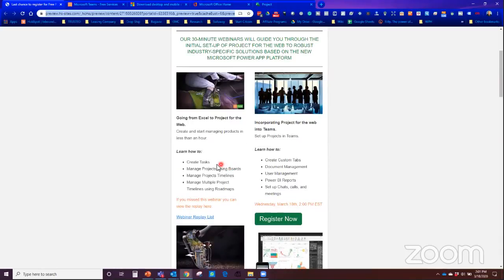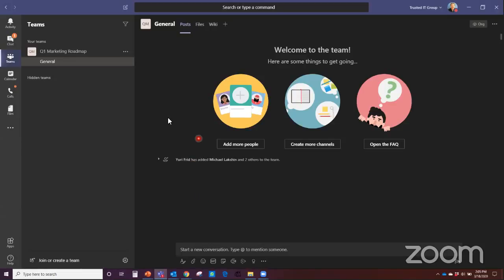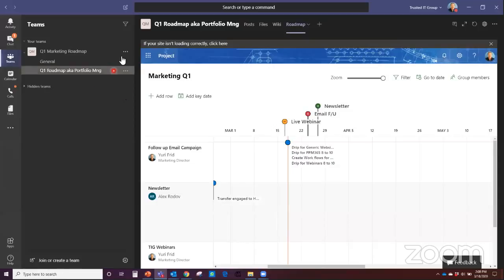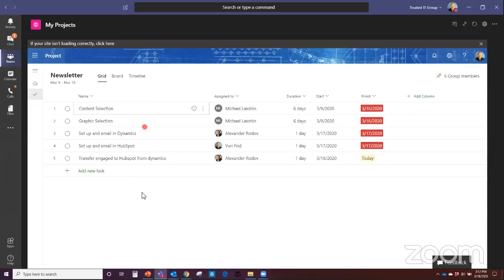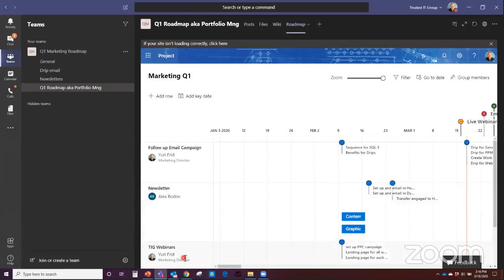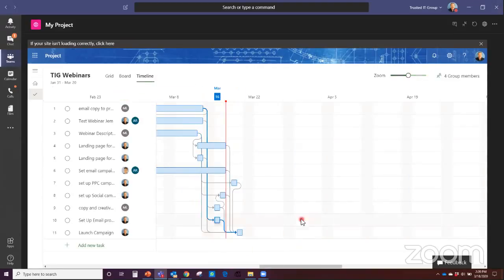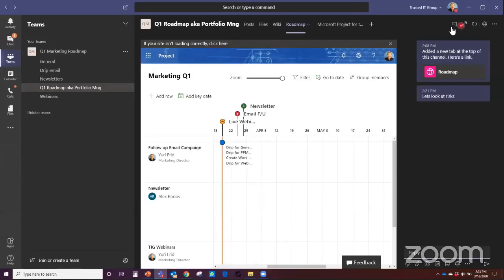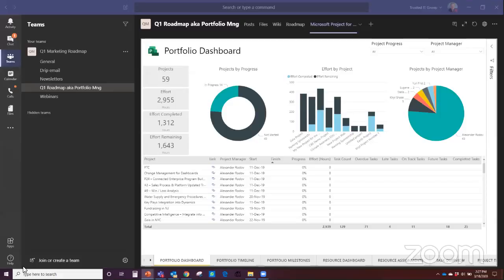MIcrosoft Project...Incorporating Project for the web into Teams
Project for the web, formerly known as Project service, is Microsoft's most recent offering for cloud-based work and project management. Project for the web provides simple, powerful work management capabilities and can be used by project managers and team members to plan and manage work of any size.
Project for the web is the latest addition to the Microsoft Project product family, which includes Project Online desktop client, Project Online, Project Server, and Project desktop. Project for the web (or simply Project) is built on the Microsoft Power Platform.

Trusted IT Group is a Gold Microsoft PPM Partner comprised of thought leaders in Cloud Migration, Data Analytics and Project Management that provide innovative cloud and on-premise solutions.

Complimentary assessment of your current overall PMO strategy and PPM process.